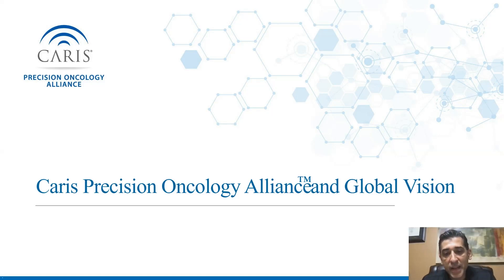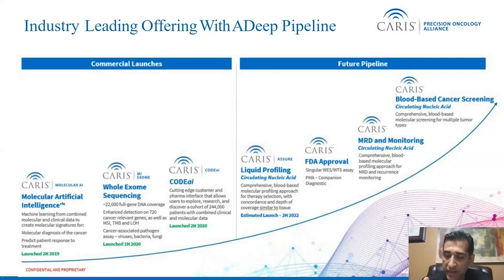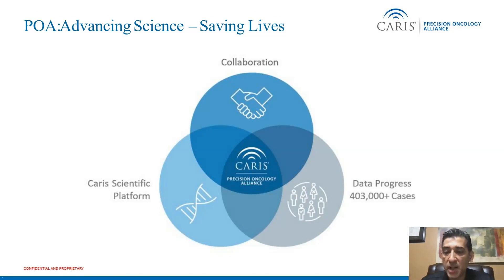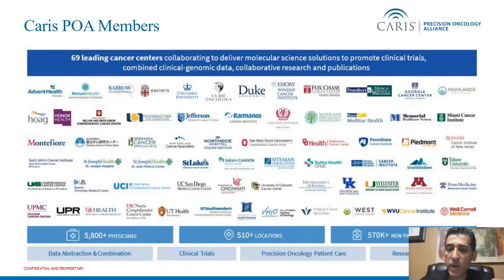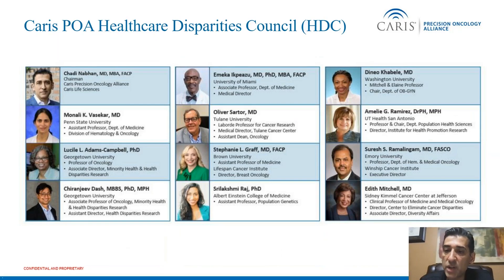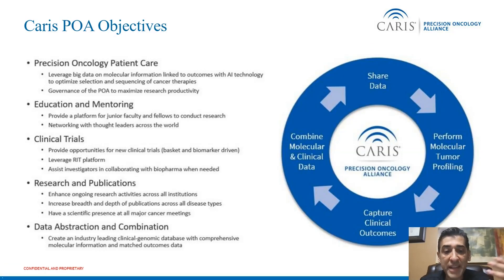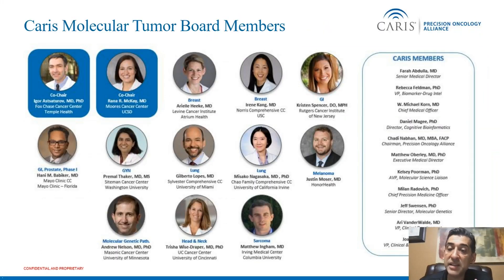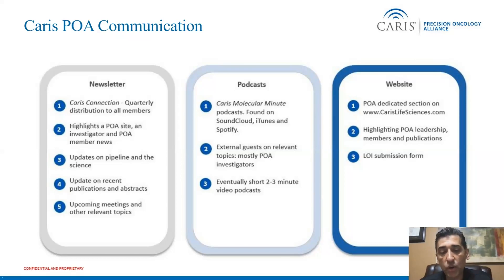Keynote Presentation: Precision Oncology Alliance: A Vision to the Future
Presented By: Chadi Nabhan, MD, MBA, FACP

Speaker Biography: Dr. Nabhan joined Caris Life Sciences in April 2020 as the Chairman of the Precision Oncology Alliance (POA). In this role, Chadi provides operations, strategic, medical, and scientific leadership to the Alliance member institutions while overseeing institutional participation in clinical trials, real-world research initiatives, publications, and data collaborations.

Webinar: Keynote Presentation: Precision Oncology Alliance: A Vision to the Future

Webinar Abstract: The future of cancer care is contingent on better understanding of molecular, clinical, and outcome data. Caris Precision Oncology Alliance (POA) is a vivid example of how this large network takes advantage of collaboration and understanding the nuances of molecular profiling to scale up the research operations that eventually can help all patients diagnosed with cancer...

Earn PACE Credits:
1. Make sure you’re a registered member of Labroots
2. Watch the webinar on YouTube or on the Labroots